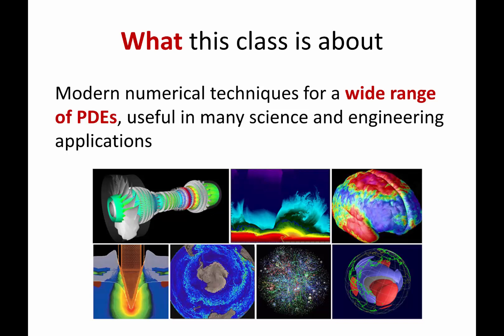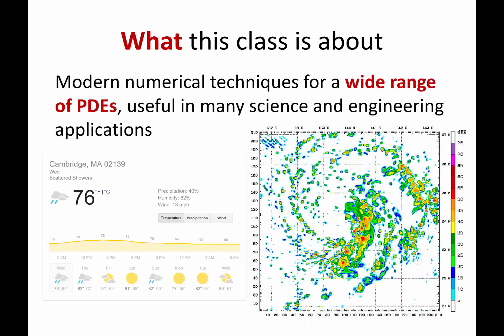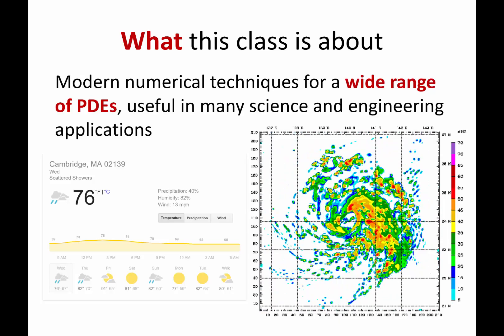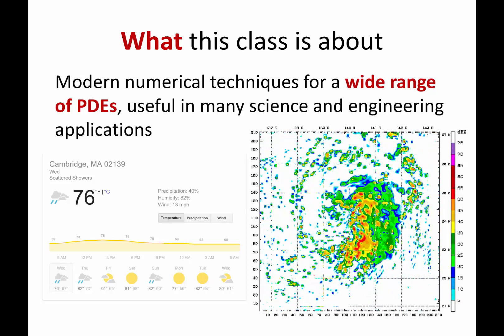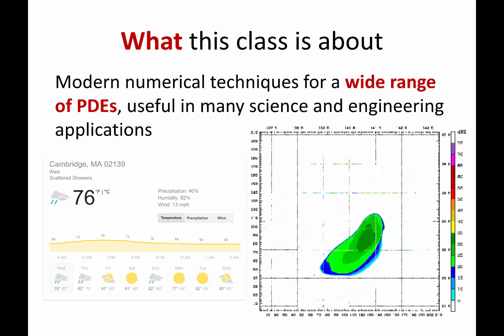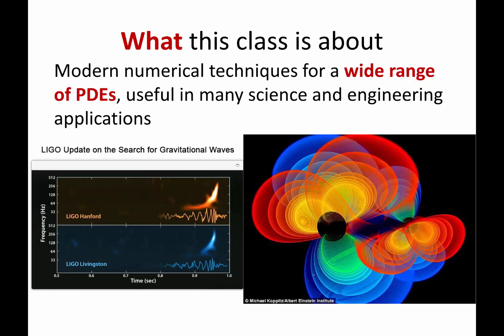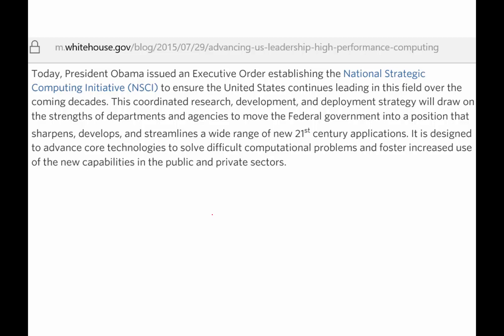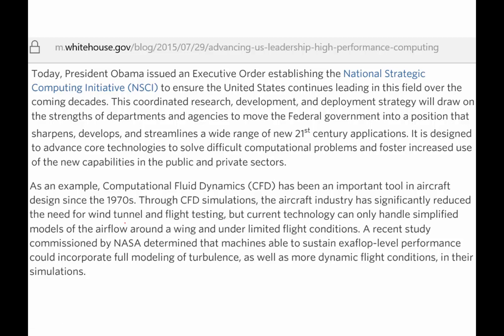Applications of Numerical Methods for PDEs in Science